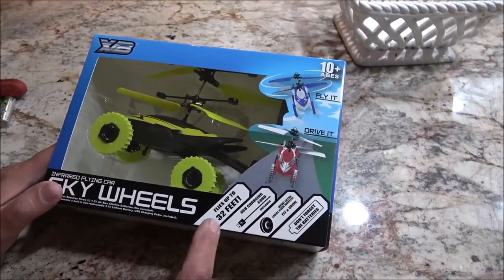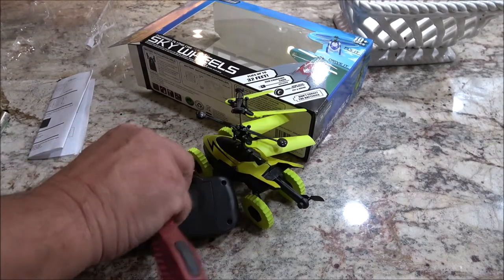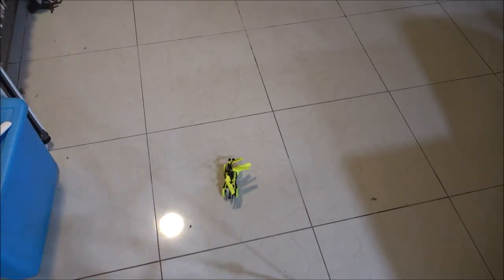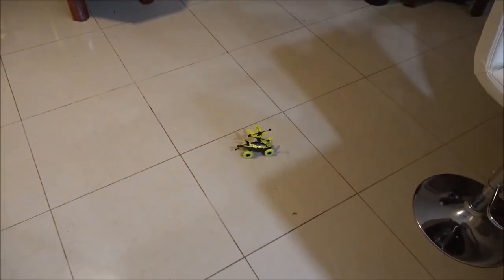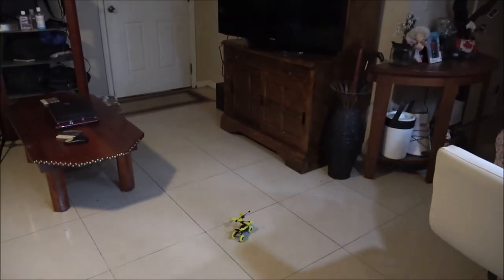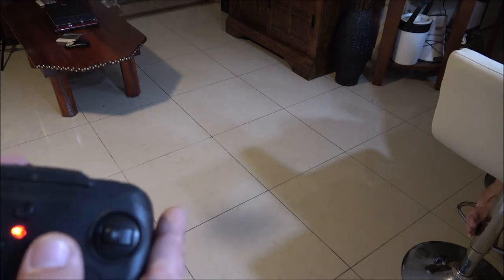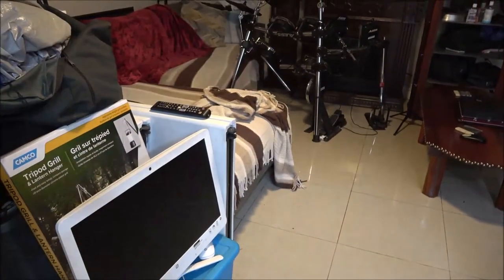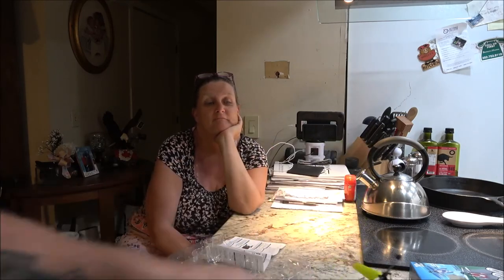Sky Wheels From 5 Below Product Review *NOT FOR KIDS* In 4k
Lets see if this thing is suitable for a young person.